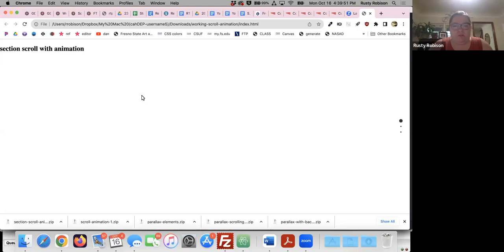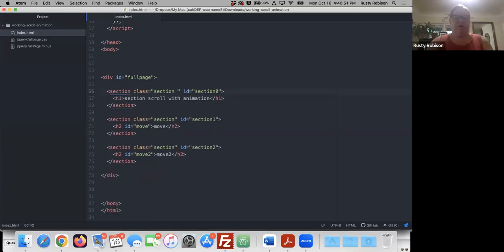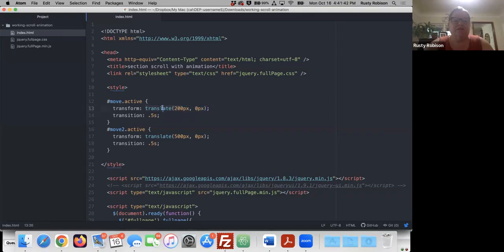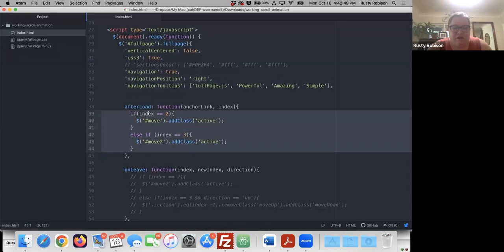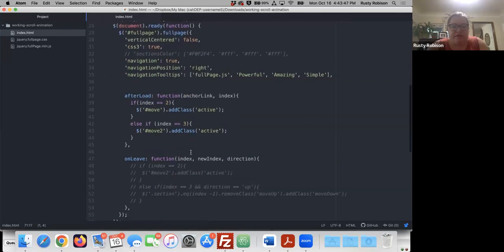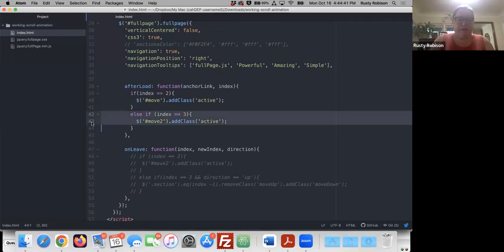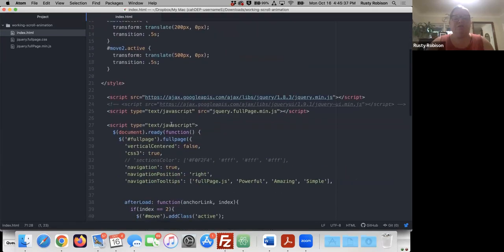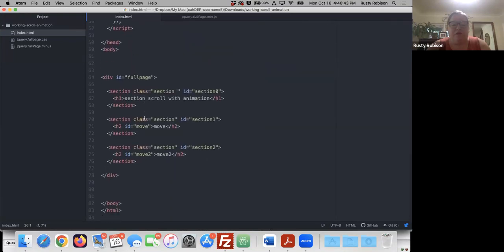Section scroll with animation